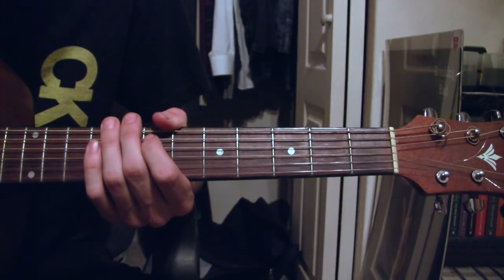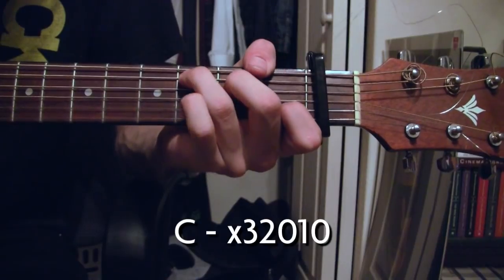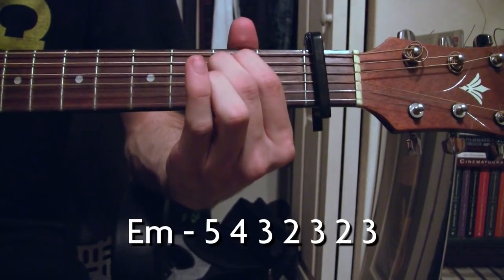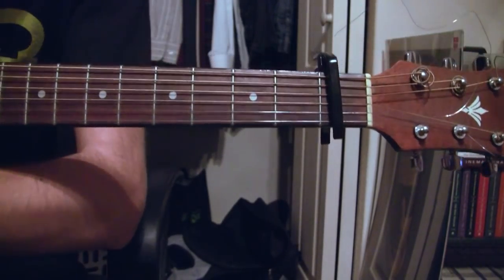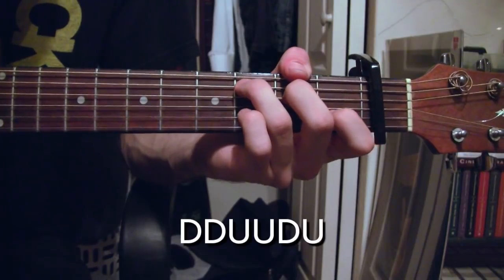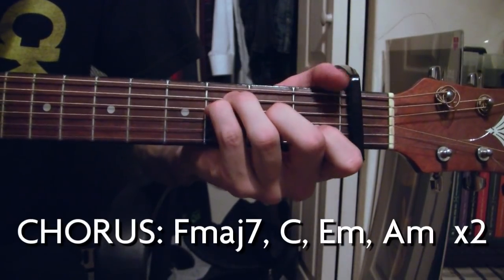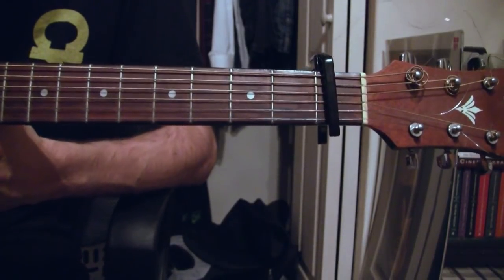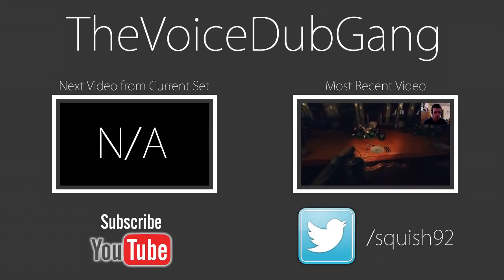How to play "Honeybee" by Steam Powered Giraffe - On Guitar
Chords:

C5- x32013
C - x32010
C7 - x32310
Em - 022000
Am - x02210
Amadd4 - x00210
Fm - 133111
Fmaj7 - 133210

INTRO_

C5, Em, Am, C   x2

VERSE 1_

C, Fm, C, Fmaj7, Fmaj7, C, Fmaj7

PRE CHORUS 1_

Amadd4, Fmaj7

CHORUS 1_

Fmaj7, C, Em, Am   x2

VERSE 2_

PRE CHORUS 2_

Amadd4, Fmaj7

CHORUS 2_

Fmaj7, C     x6

POST CHORUS_

Fmaj7, C     x2

Fmaj7